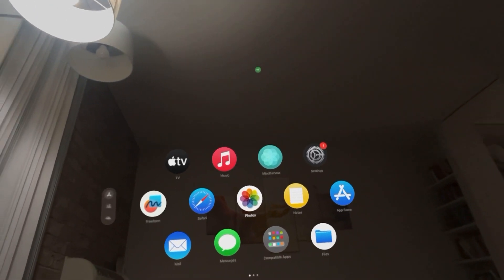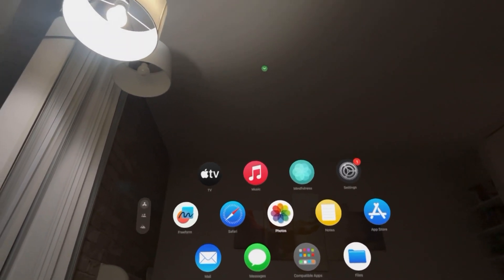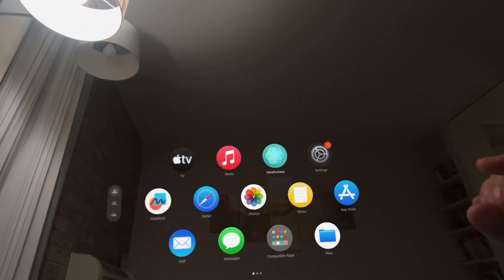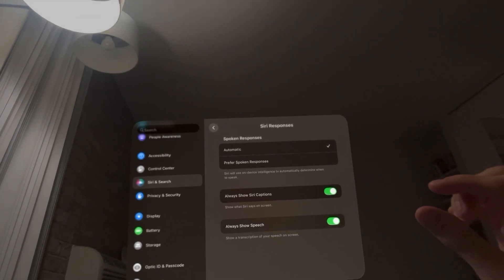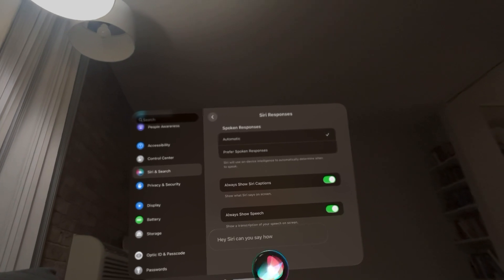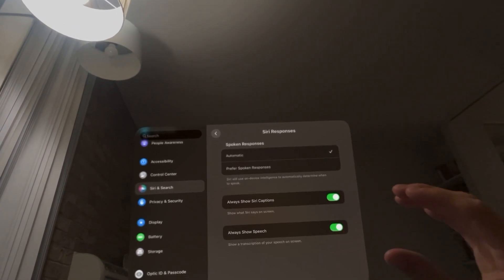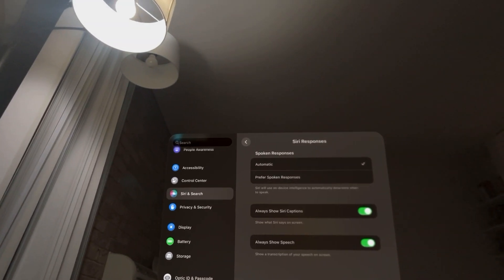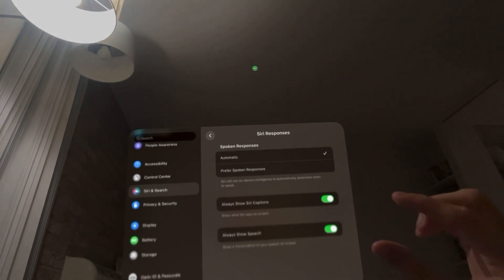Apple Vision Pro: How to Turn On/Off Always Show Transcription of Your Speech for Siri Tutorial!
God bless and hope this helped you! Apple Vision Pro: How to Turn On/Off Always Show Transcription of Your Speech for Siri Tutorial!